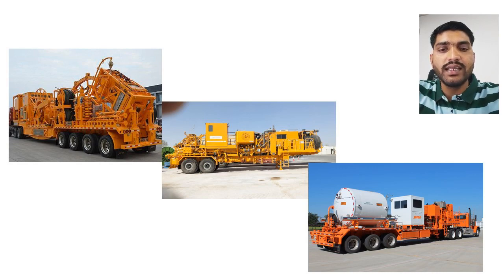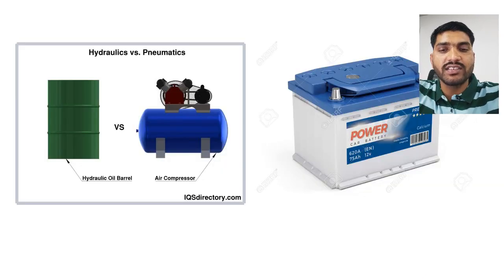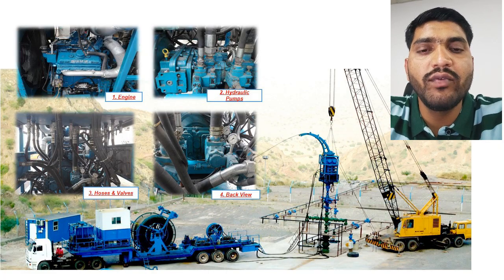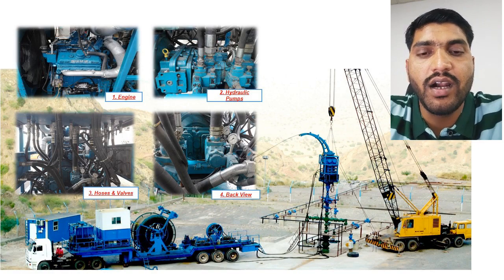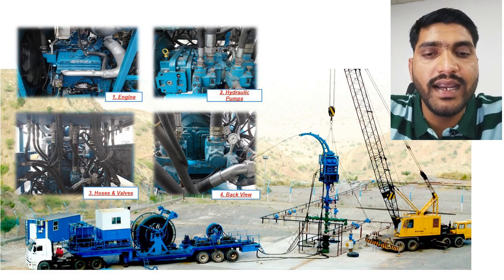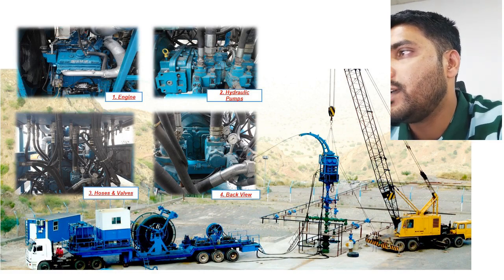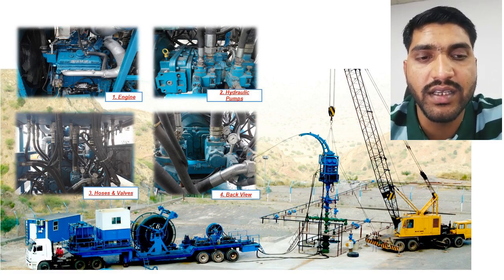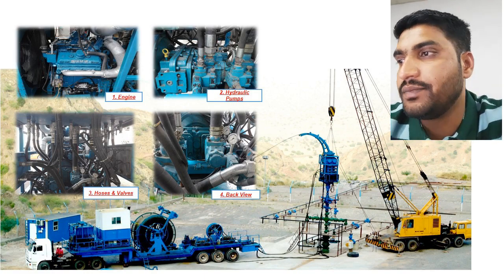143. Introduction to Hydraulic System, Its Applications and Components by Yasir Ali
There are three major systems used for power transmission in heavy machinery. These are ElectricSystem PneumaticSystem and HydraulicSystem. Hydraulic system is the core of the core of heavy machinery used in oil and gas industry. This tutorial will help you build basic understanding about hydraulic system and you will learn
• Three Major Systems installed in Heavy Machinery for Power Transmission
• Electric System, Pneumatic System and Hydraulic System
• Definition of Hydraulic System
• Interpretation of Hydraulic System installed in Coiled Tubing
• Components of Hydraulic System

Video Chapters
00:00:00 Three Major Systems installed in Heavy Machinery for Power Transmission
00:00:29 Electric System, Pneumatic System and Hydraulic System
00:01:01 Definition of Hydraulic System
00:01:46 Interpretation of Hydraulic System installed in Coiled Tubing
00:03:01 Components of Hydraulic System